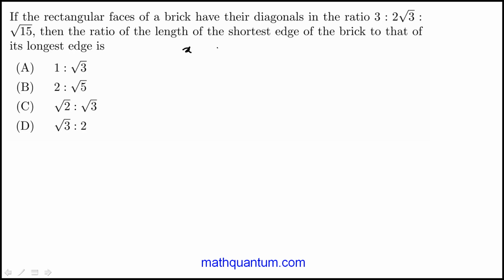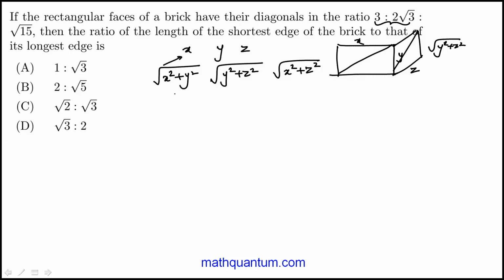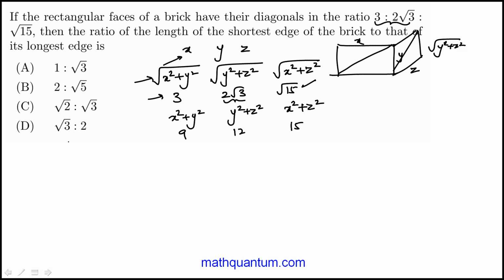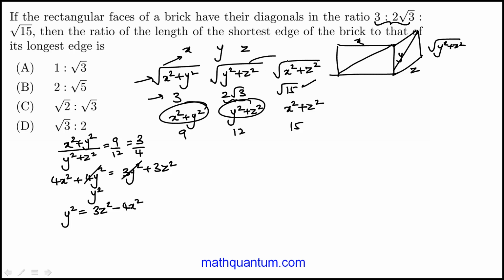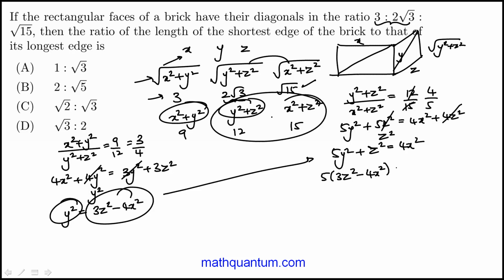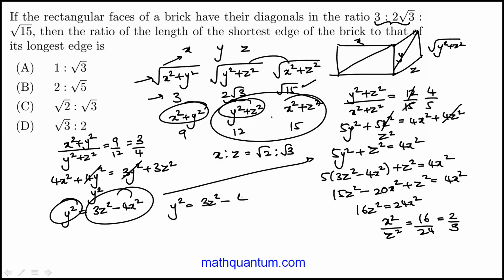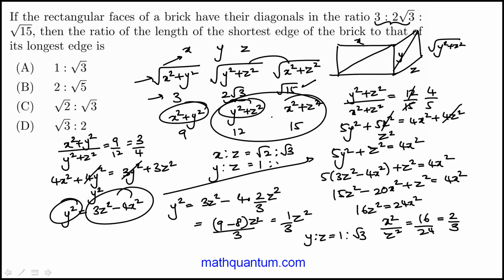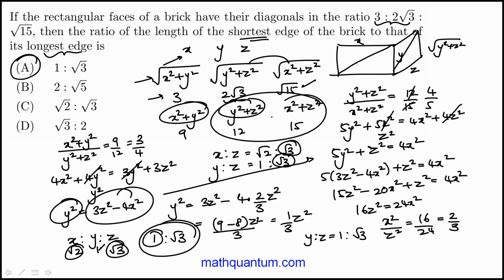Question 27 2019 CAT IIM Quantitative Ability Slot 1 If the rectangular faces of a brick have their